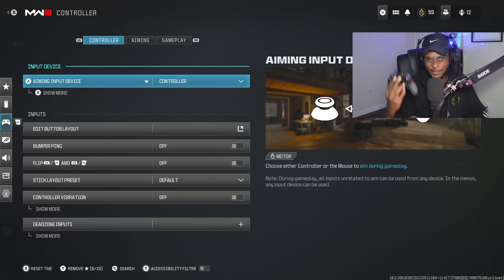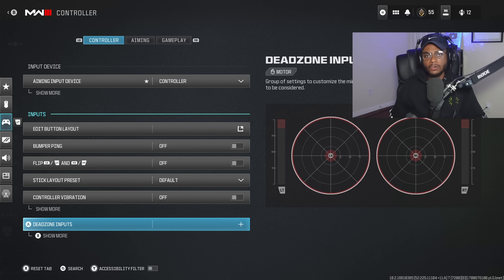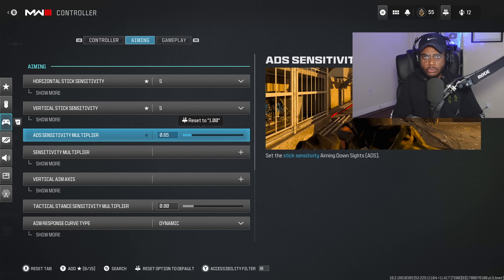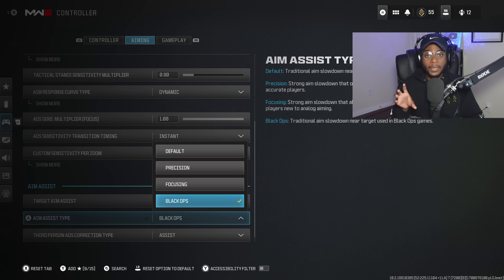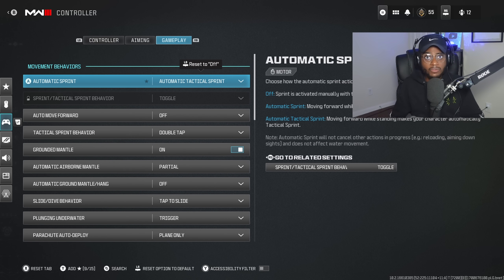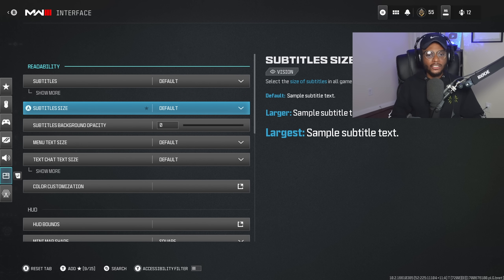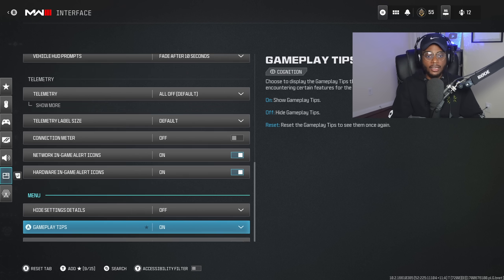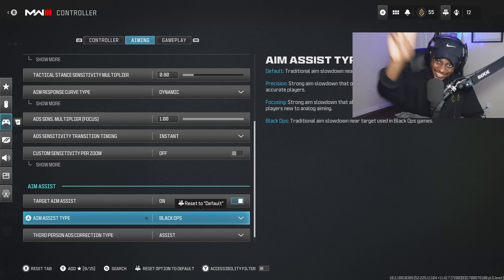CHANGE Your SETTINGS *IMMEDIATELY* After Update in Modern Warfare 3! (MW3 Best Settings PS5/XBOX/PC)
Modern Warfare 3 - Best MW3 Settings / Best MW3 Controller Settings in MW2! Use these Best MW3 Best Controller Settings PS5/XBOX/PC to Improve Aim & Accuracy in Modern Warfare 3! Hope you enjoy the video and make sure to have a wonderful rest of your day!

0:00 MW3 Best Controller Settings
3:02 MW3 Best Aim Assist Type
7:15 MW3 Best Graphics Settings
9:51 MW3 Best Audio Settings
11:11 MW3 Best Interface Settings